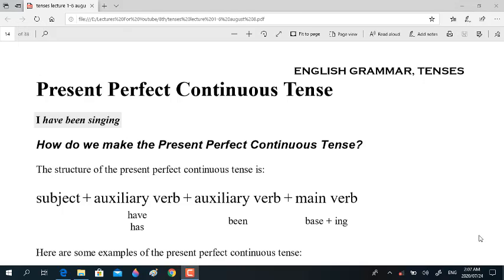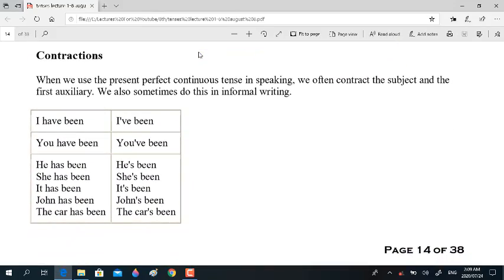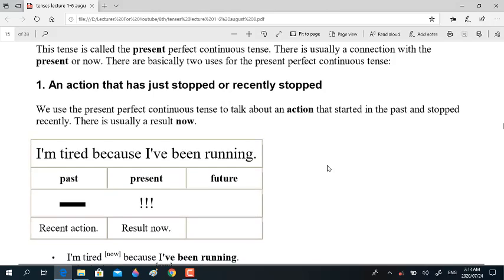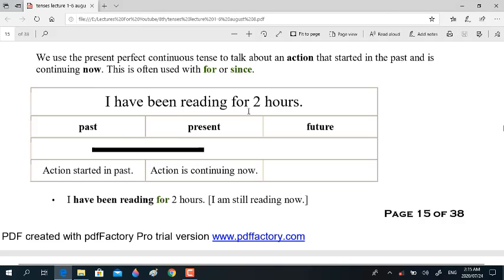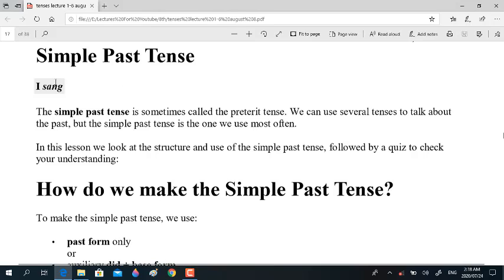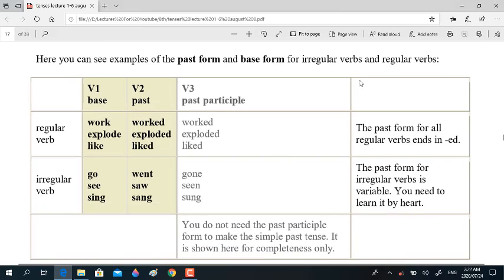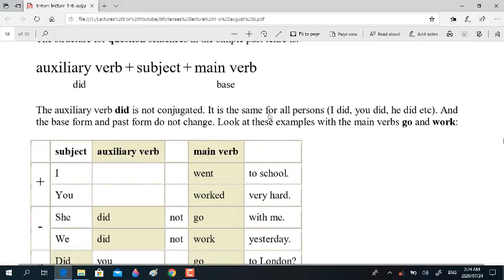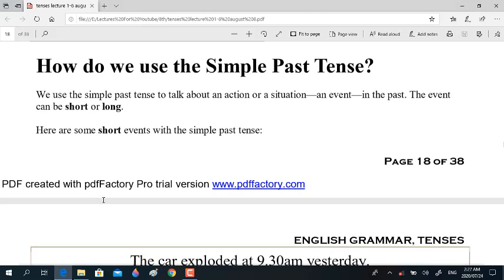ENGLISH CLASS 8th LECTURE 22